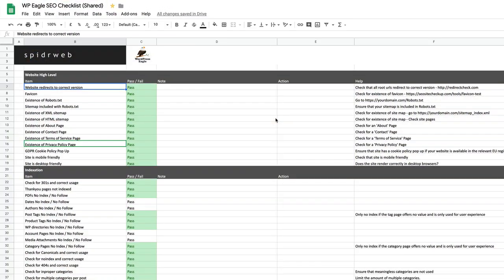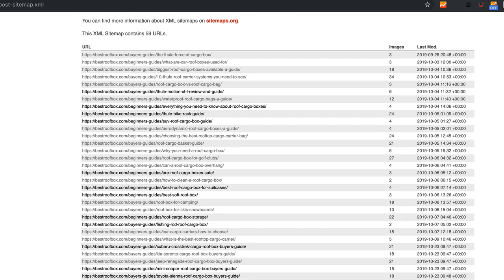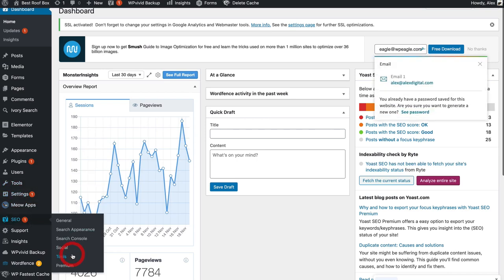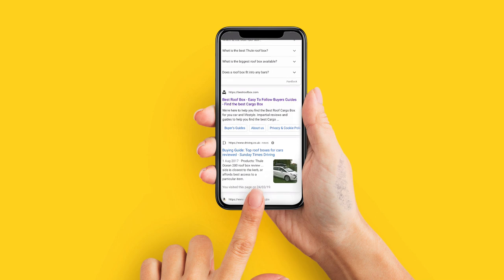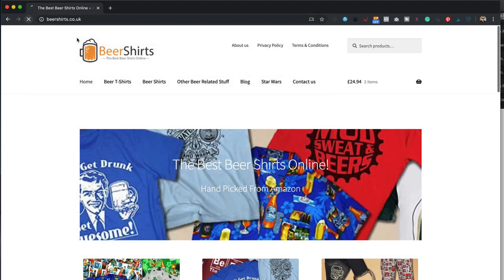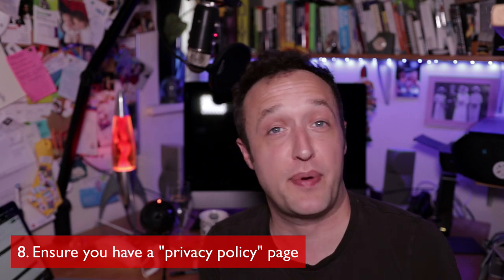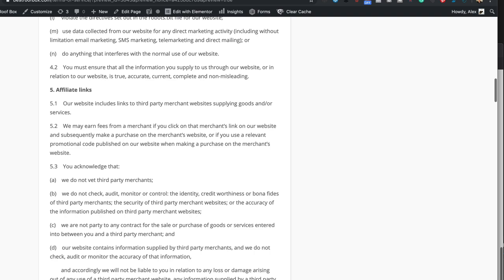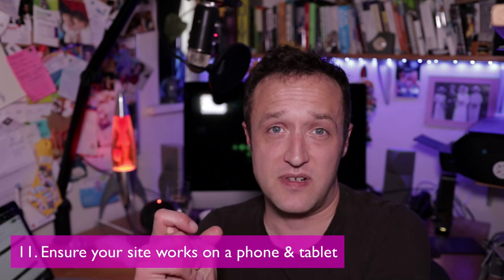13 Essential ONSITE SEO TASKS + OVER 60 MORE (JUST FOR YOU)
Onsite SEO is an essential part of marketing your website. By making sure your site is easily accessed and indexed by search engines you can increase your chances of ranking well on Google and the others.

In this video I share 13 top-level essential SEO Tasks. You can also get access to over 60 more here:

Leave your SEO essential tasks in the comments :)